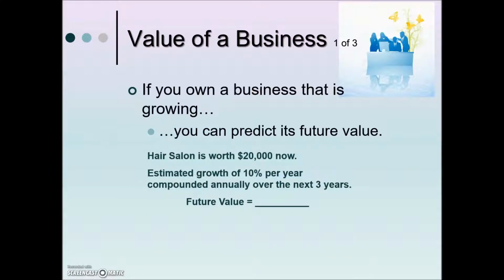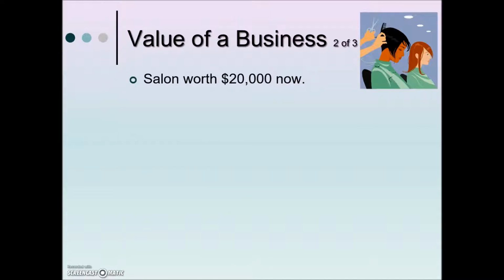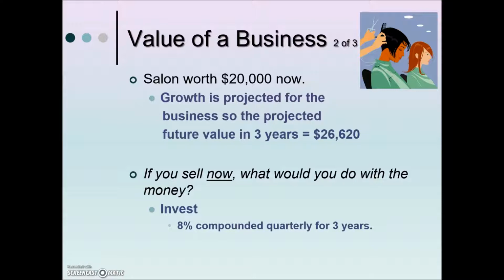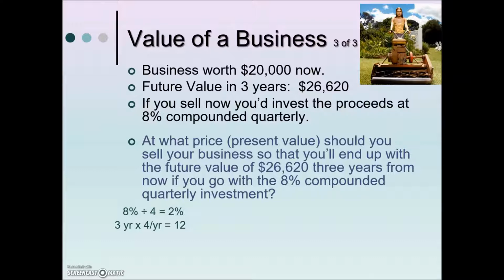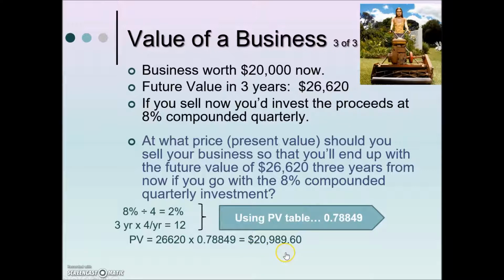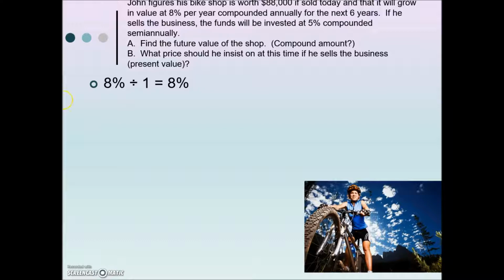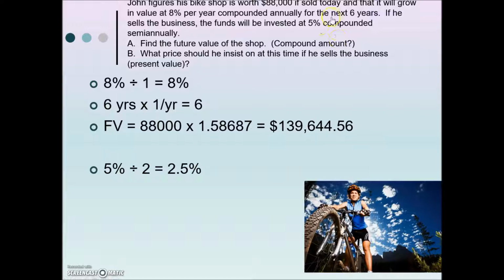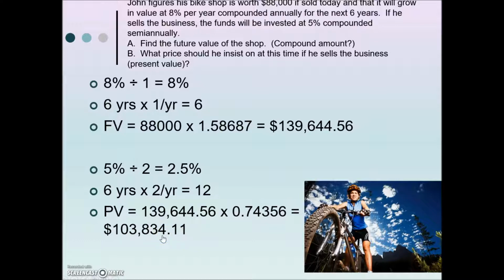Present Value and Future Value, Part II-Math with Business Applications, Compound Interest Chapter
This video lecture (2 of 2) introduces the terms present value and future value.

In this two-part lecture sequence you will learn about; future value, present value, use tables to calculate present value, use future value and present value to estimate the value of a business.

This lecture video, presented by Southwest Tech mathematics instructor Helen Mar Adams, corresponds to our Math with Business Applications course.